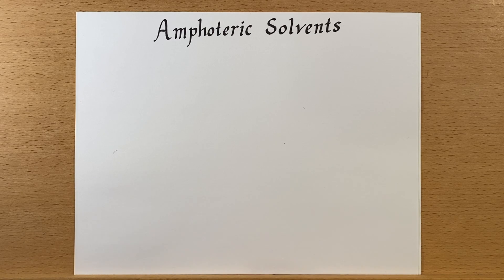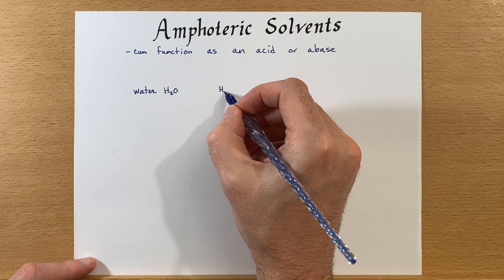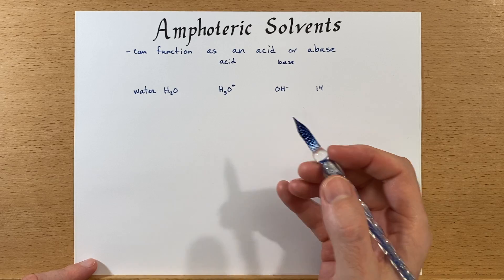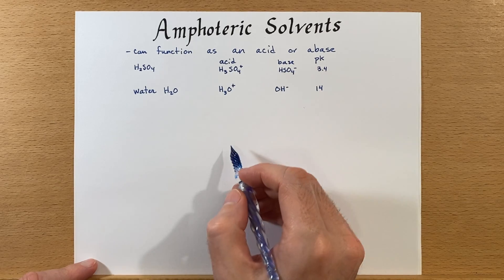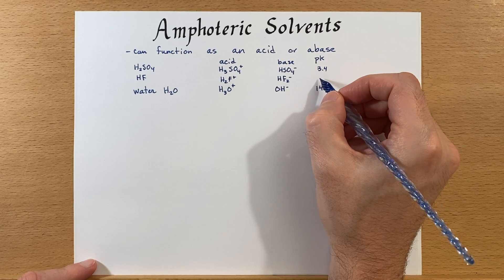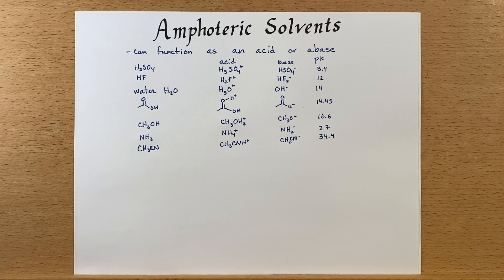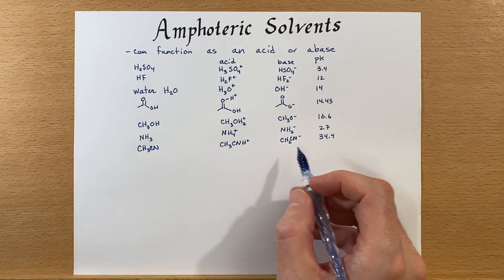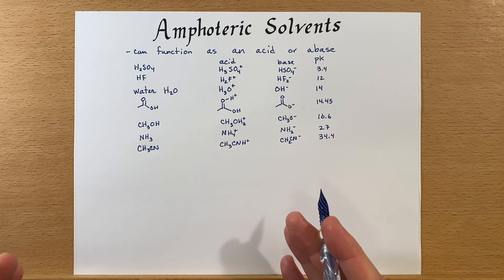Amphoteric Solvents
A discussion of various amphoteric solvents.  Starting with water and then moving on to others like acetic acid.